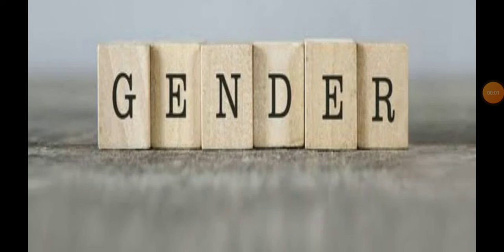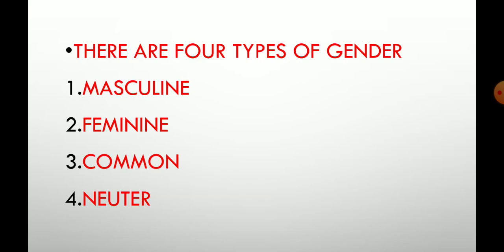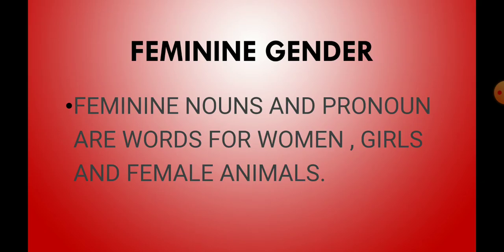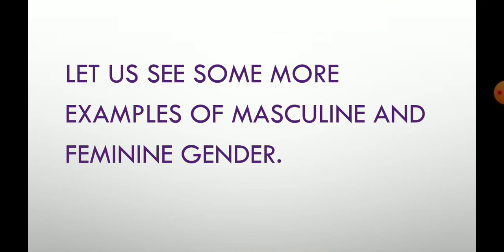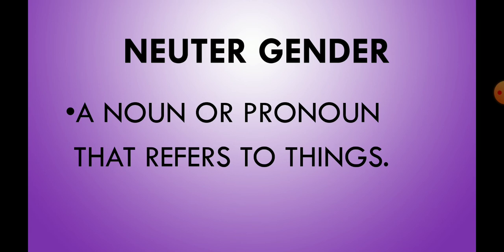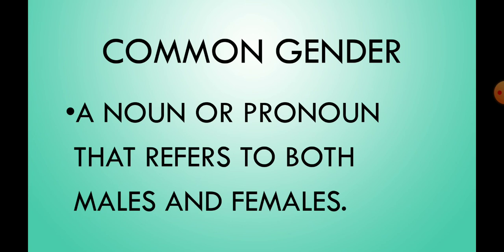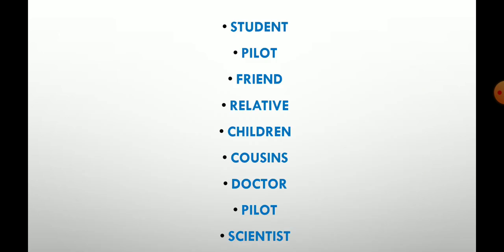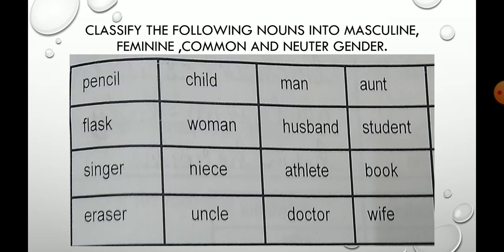Genders - std 4th